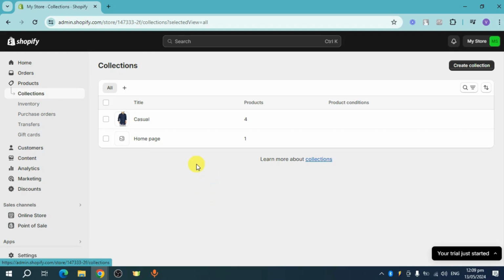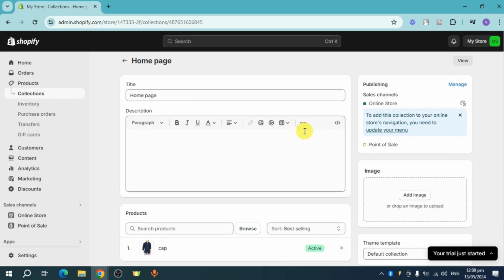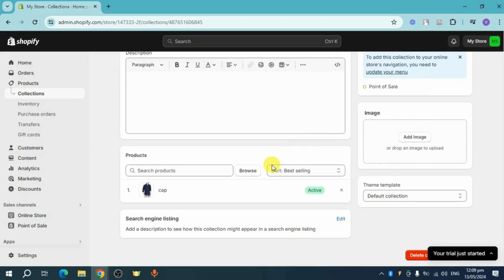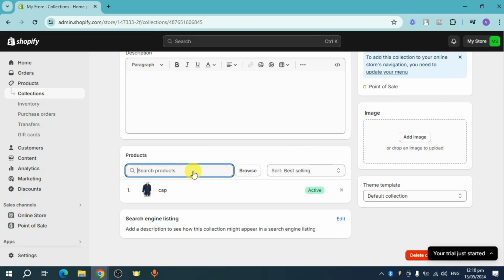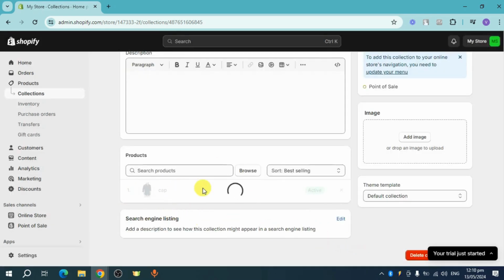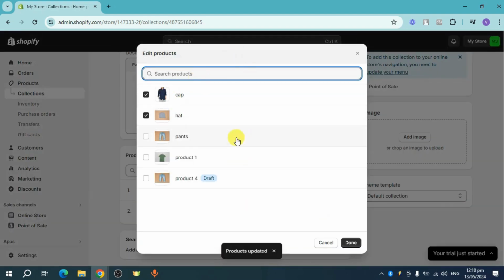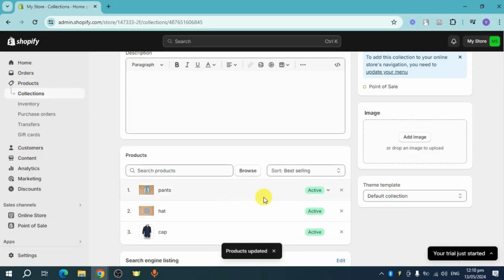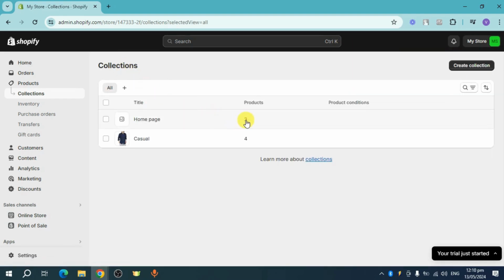How to Add Products to Collections in Shopify | Shopify Tutorial (2025)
Want to organize your products into collections for better store navigation? This tutorial will guide you step-by-step through adding products to collections in Shopify, perfect for beginners who want to group similar products together. I’ll show you how to manually or automatically add products to collections in Shopify.

In this tutorial, you’ll learn:
How to create collections and add products manually or automatically.
How to categorize products based on tags, types, or prices.
How to display collections on your store’s homepage and menus.

Follow these steps to add products to collections in Shopify and make your store easier to browse!